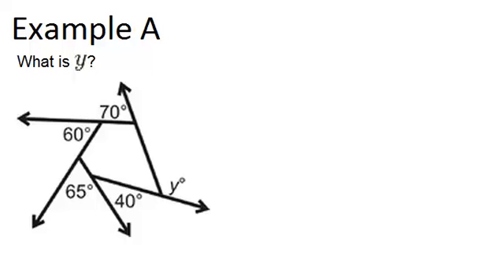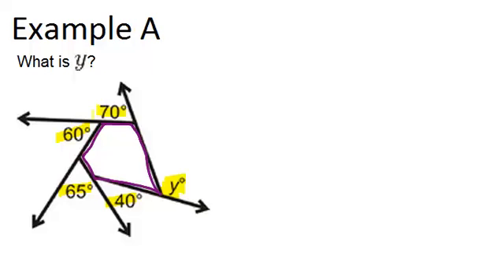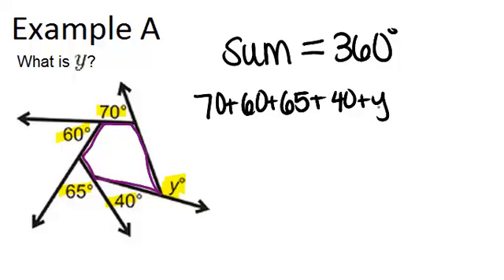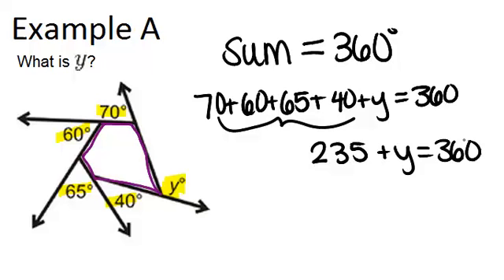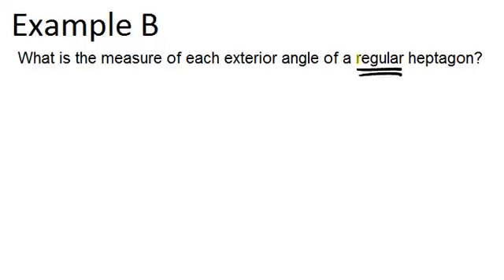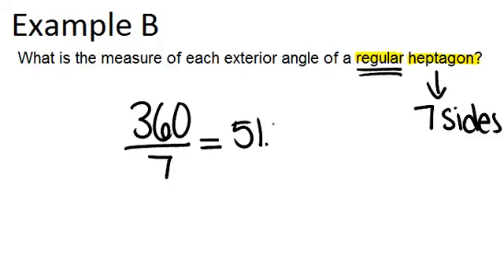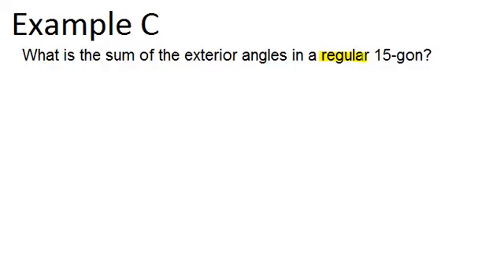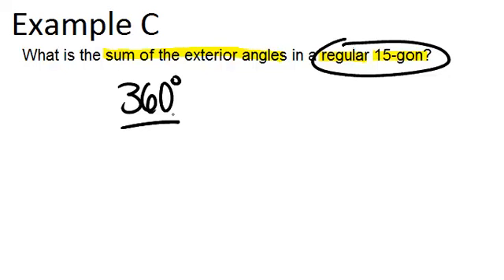Exterior Angles in Convex Polygons: Examples (Geometry Concepts)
Here you'll learn the Exterior Angle Sum Theorem that states that the exterior angles of a polygon always add up to 360°.

This video shows how to work step-by-step through one or more of the examples in Exterior Angles in Convex Polygons.